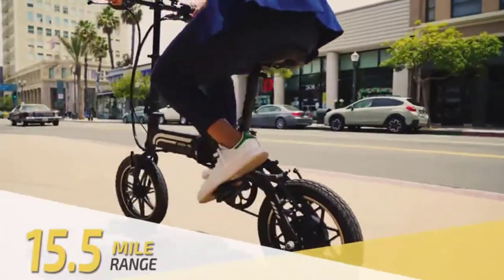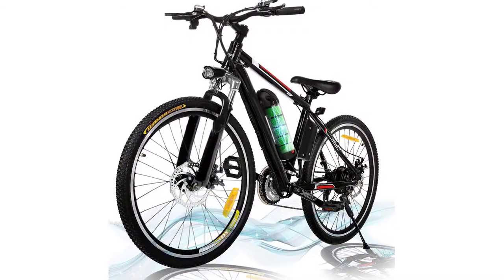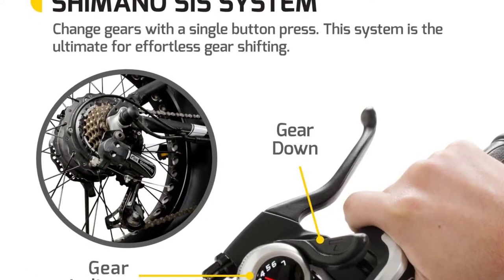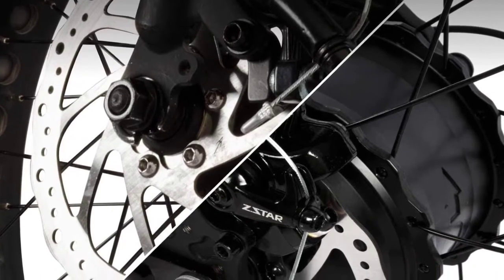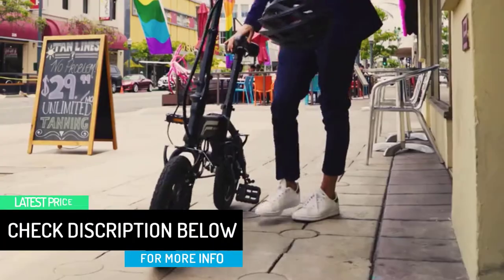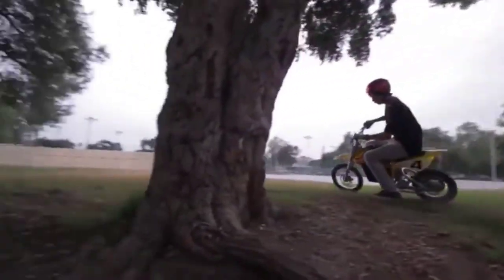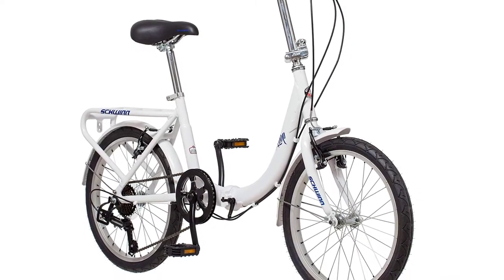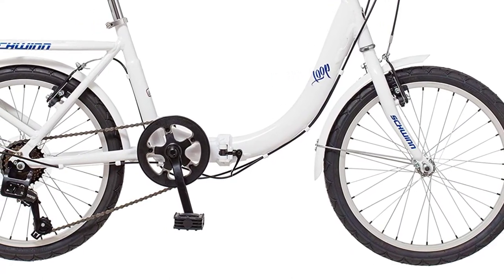Top 5 Best Electric Bikes Reviews in 2021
▶️ 5. Kemanner 26 inch Electric Mountain Bike.

▶️ 4. Swagtron EB-6 Bandit E-Bike 350W Motor.

▶️ 3. Swagtron Swagcycle EB-5 Lightweight Aluminum Folding Electric Bike.

▶️ 2. Razor Dirt Rocket Electric Motocross Off-Road Bike.

▶️ 1. Schwinn Loop Adult Folding Bike.

➥ Prime Discounted Monthly Offering
➥ Amazon Fresh
➥ Try Twitch Prime
➥ Amazon Music Unlimited
➥ Try Amazon Home Services
➥ Kindle Unlimited Membership Plans
➥ Create an Amazon Wedding Registry
➥ Try Audible and Get Two Free Audiobooks